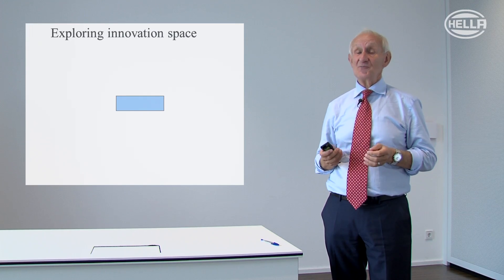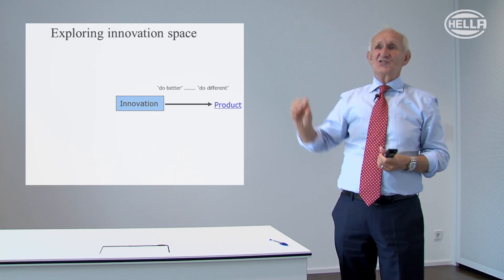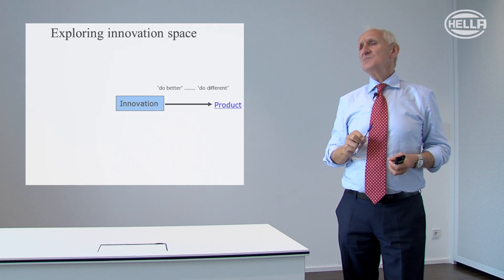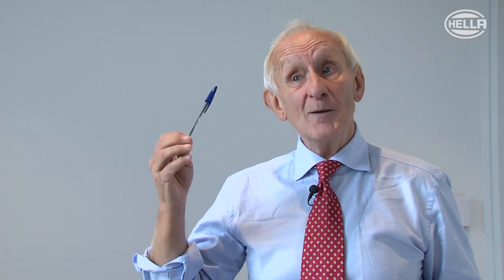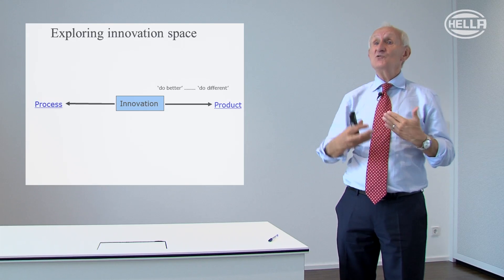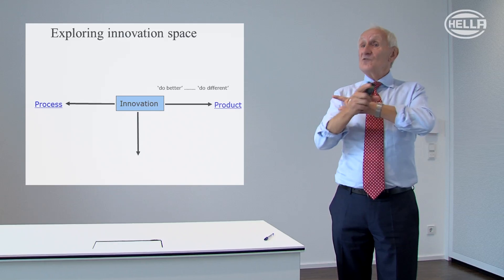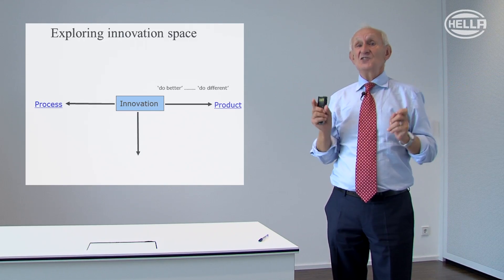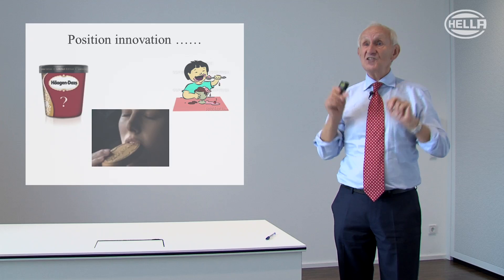Exploring innovation space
John Bessant introduces the 4Ps approach to innovation strategy